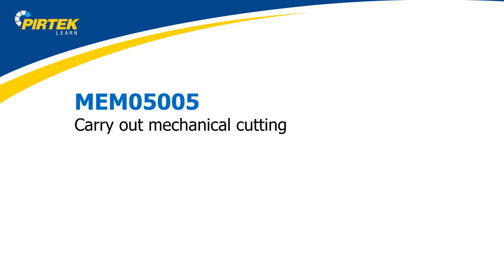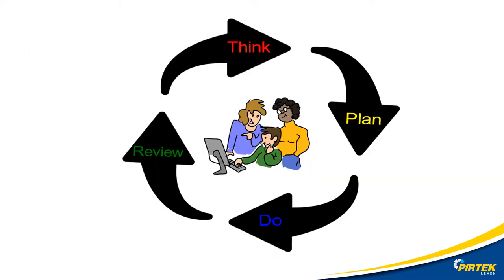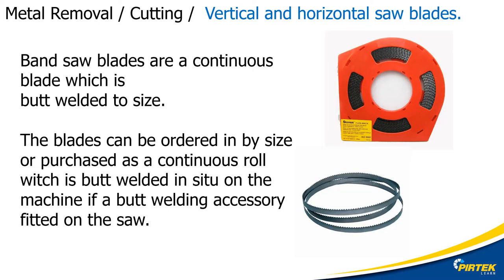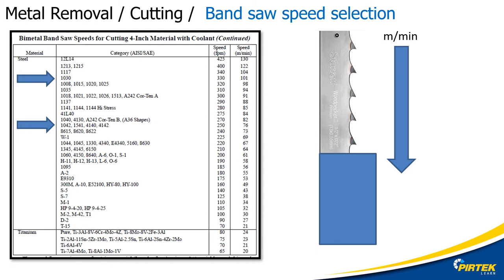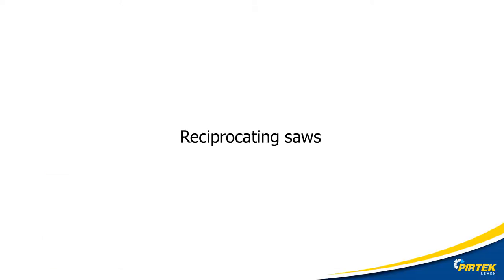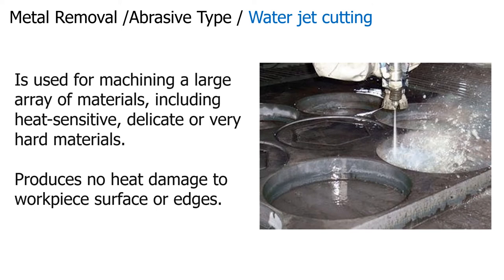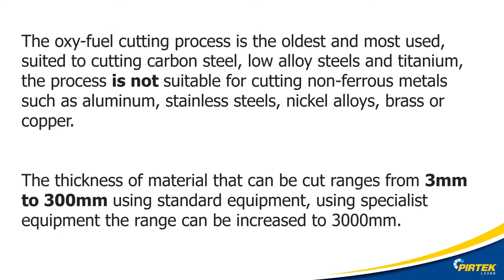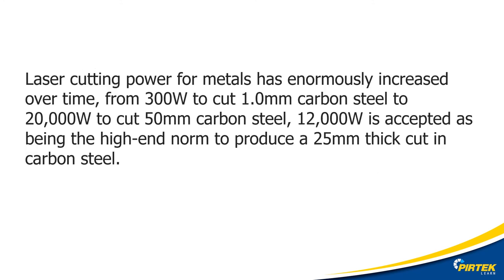MEM05005 Lecture Carry out mechanical cutting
MEM05005  Carry out mechanical cutting